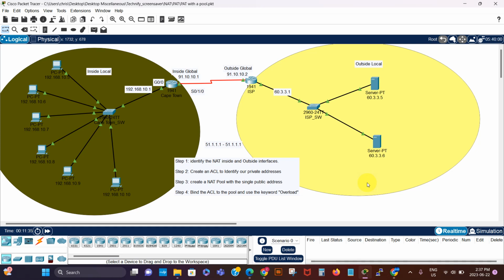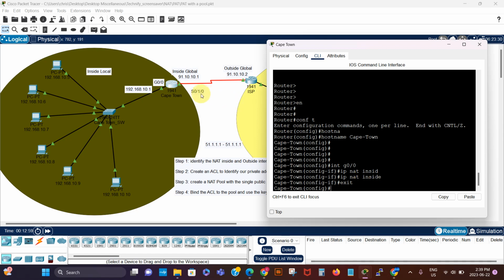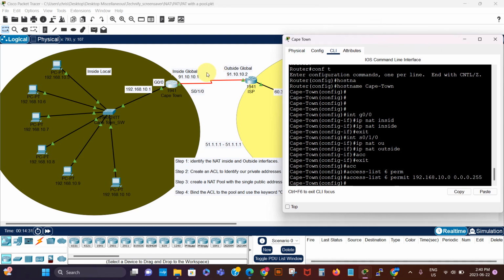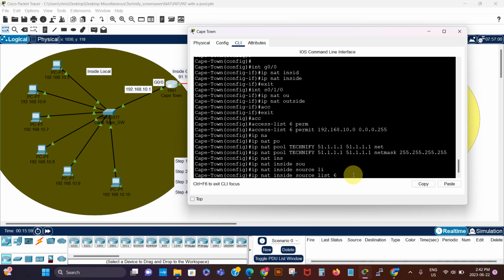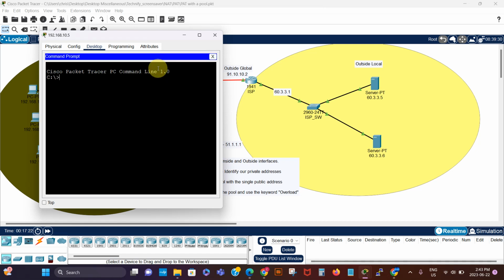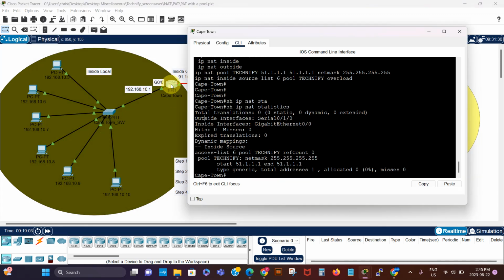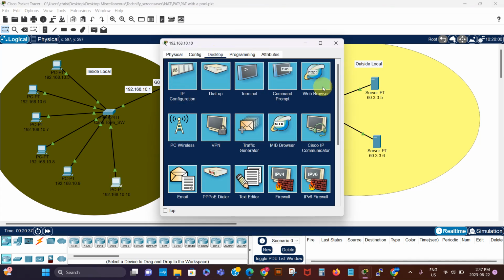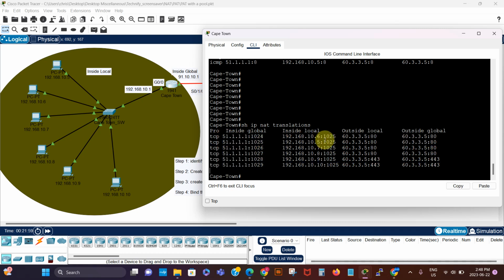Configuring PAT with a Pool of Public IP address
Direct link to my first video with detailed explanation of NAT translation Table: